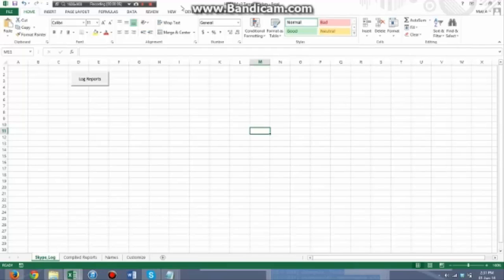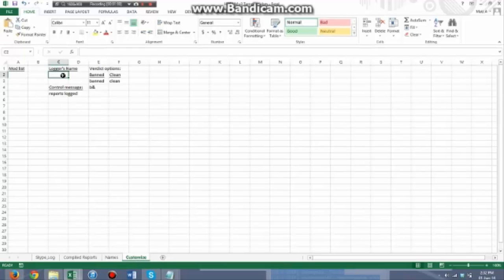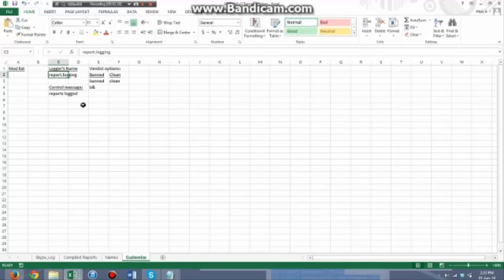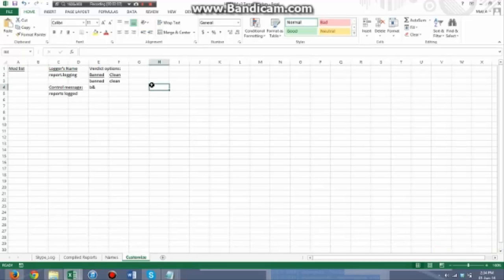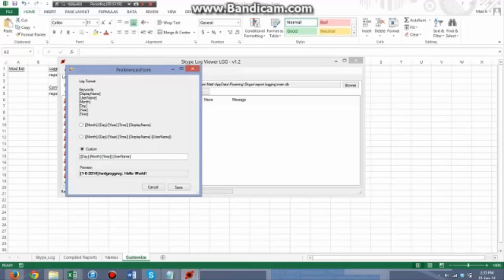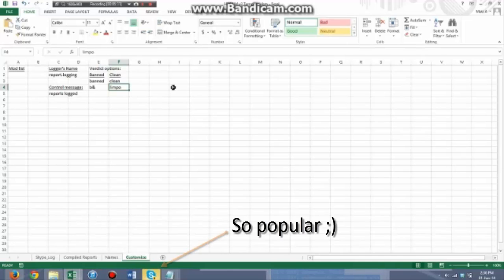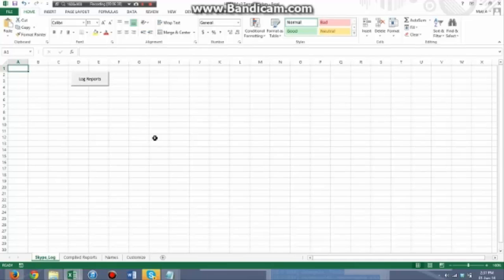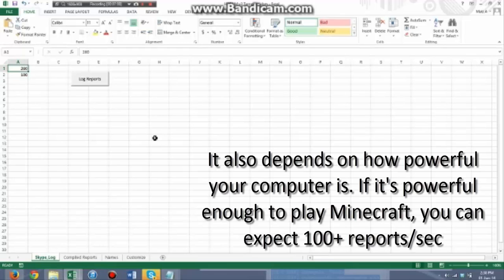New HRC Logging Macro Version 3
Note: Mac quotes are different, but also are logged

Links:
HRC LM v3 Template:
dropbox synching derped, this link is better

Preferences:
[[Day]-[Month]-[Year]] [UserName]: